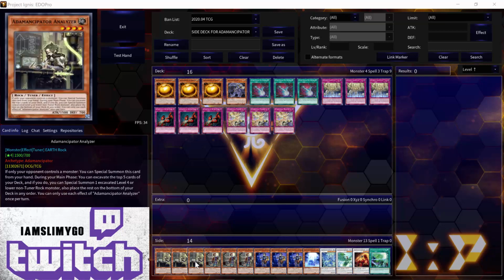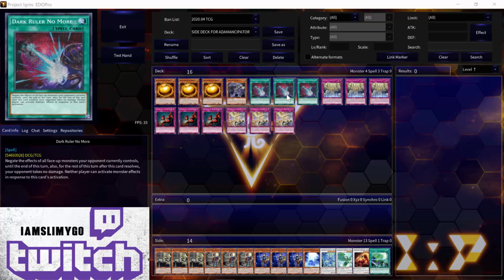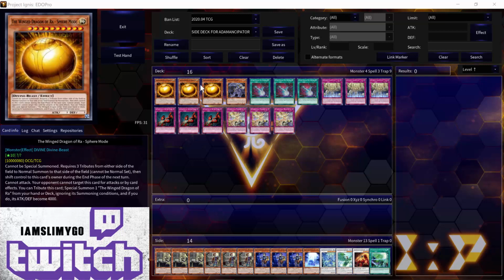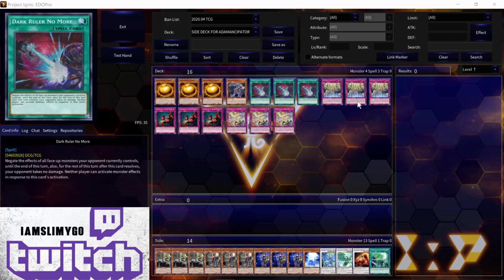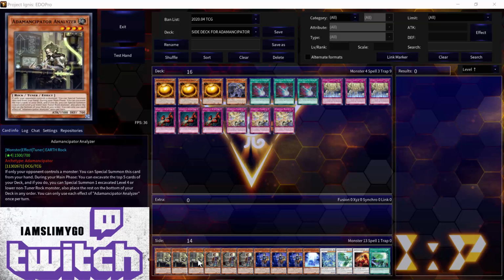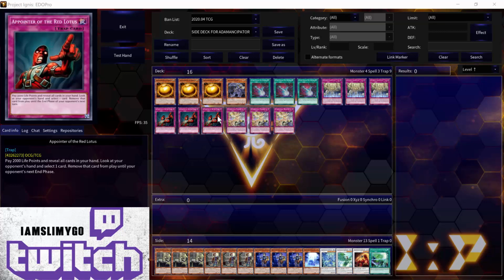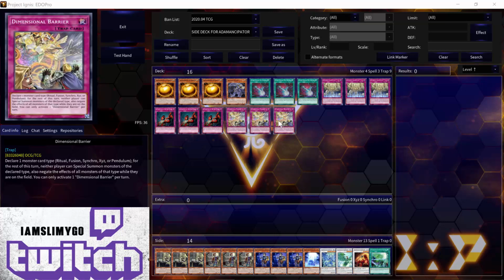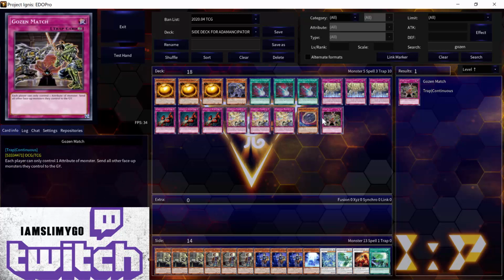|Yu-Gi-Oh!| SIDE DECKING TO BEAT ADAMANCIPATOR!